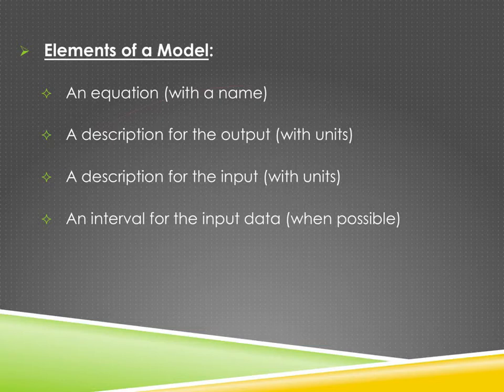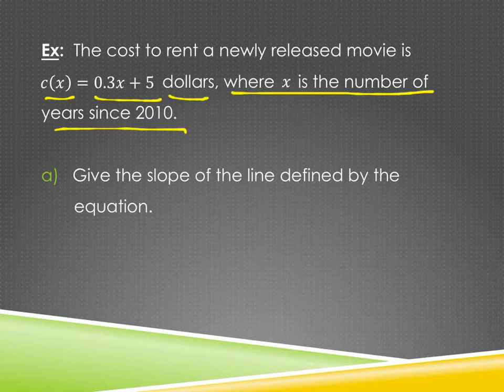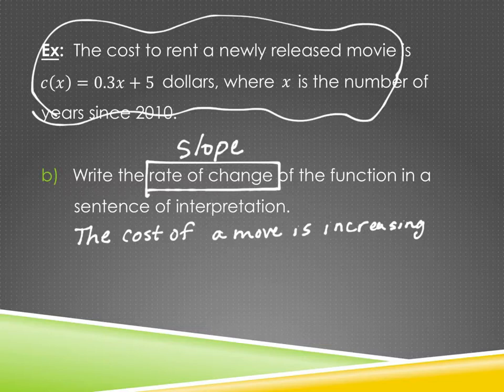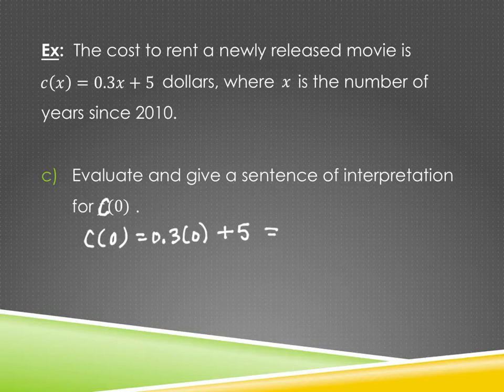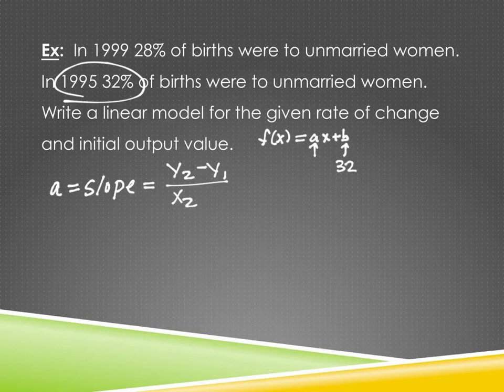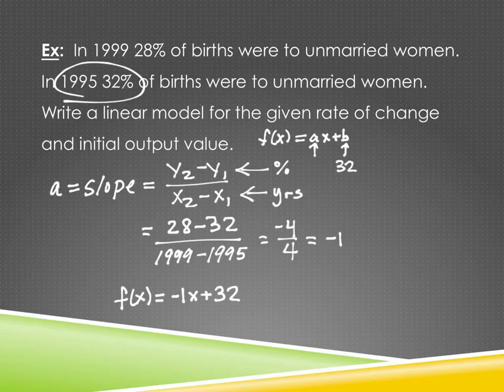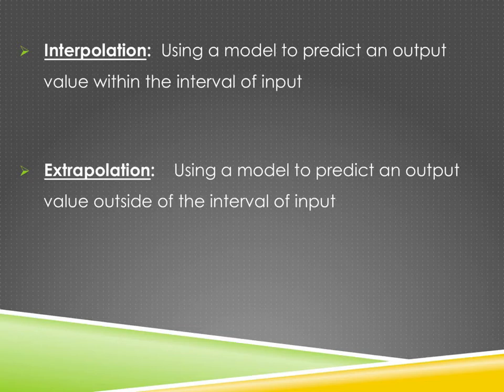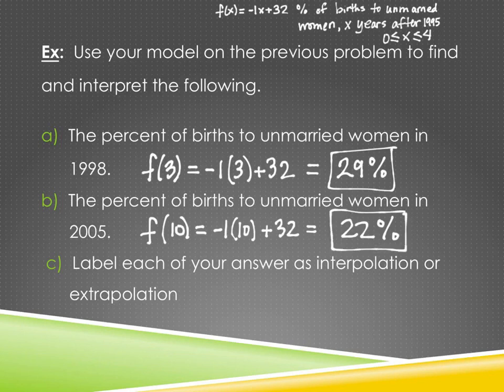1.4 Linear Functions and Models (part 1)